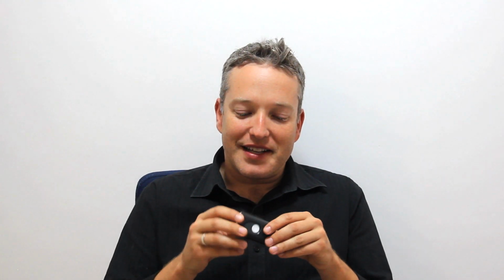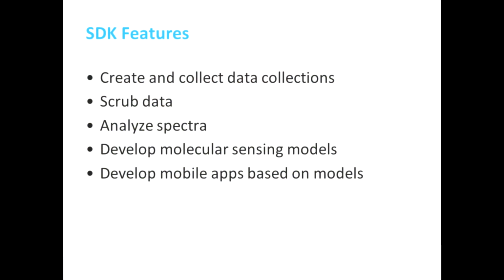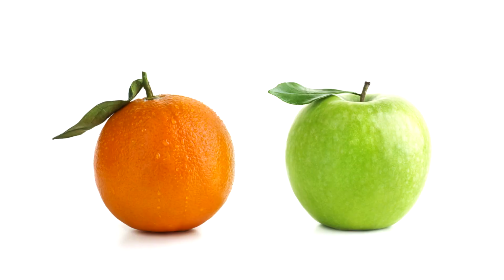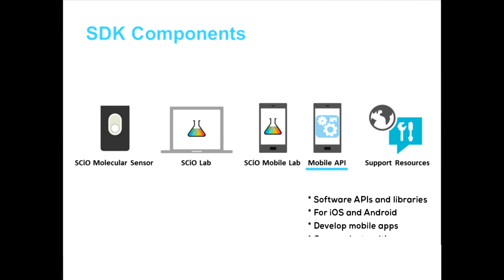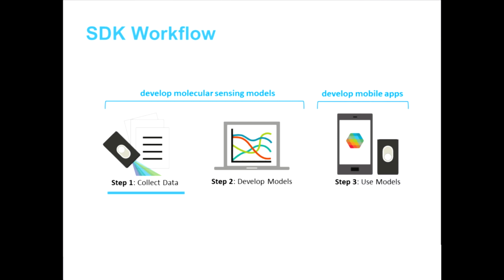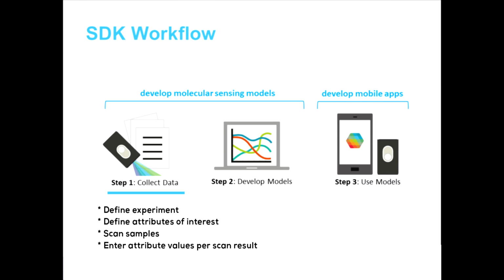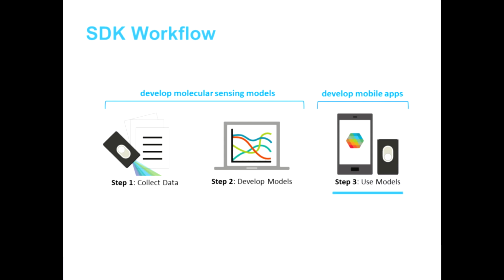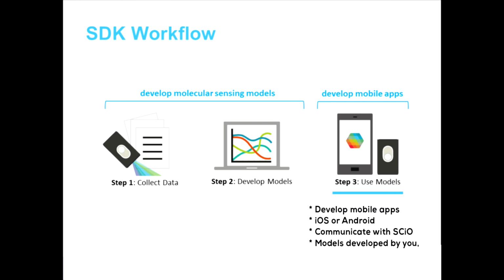SCiO Sensor And The Development License - Overview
An overview of SCiO, the Development Toolkit, its components, workflow and terminology.